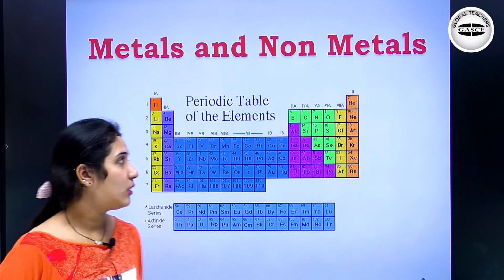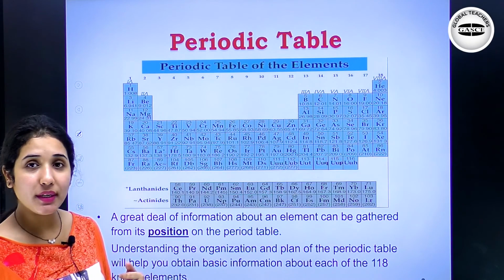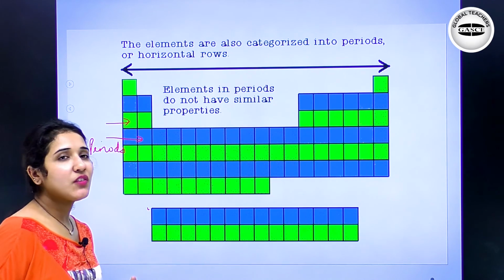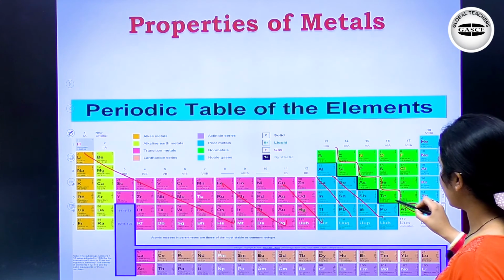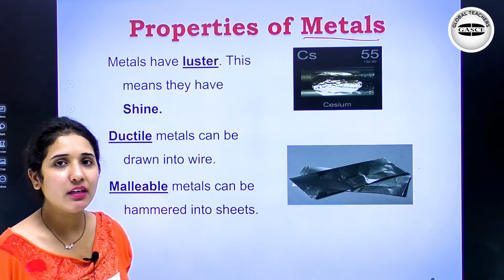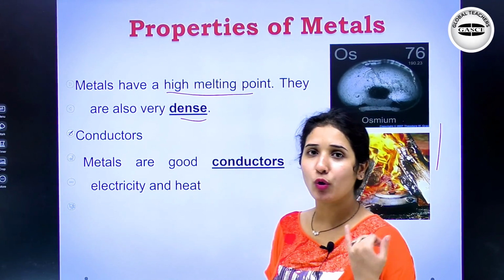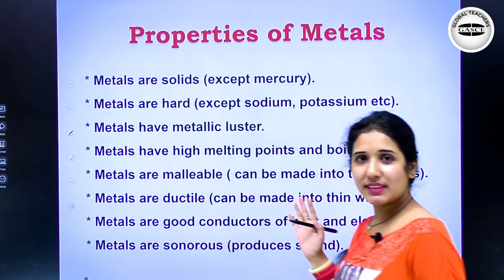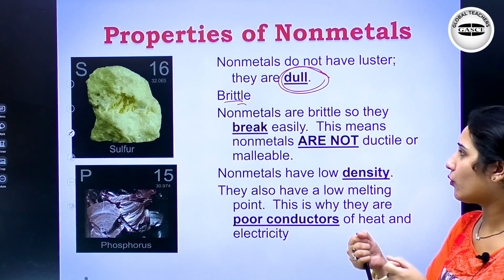Properties of Metals and Nonmetals - Materials: Metals and Non-Metals | Class 10 Science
here we are with cbse class 10 science chapter which is very important that is properties of metals.
In this chapter of science class 10 chemistry we discussed concepts and its question in MCQ format.

please watch the video and share with all your friends.